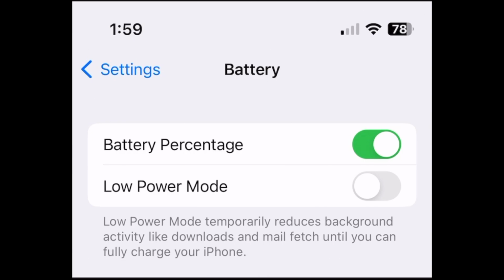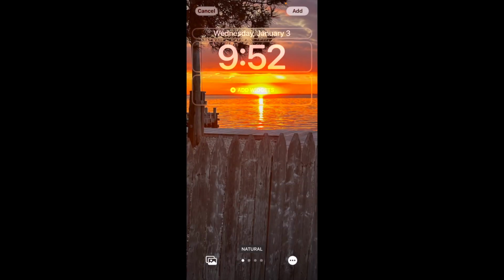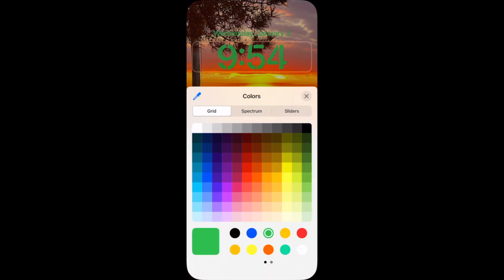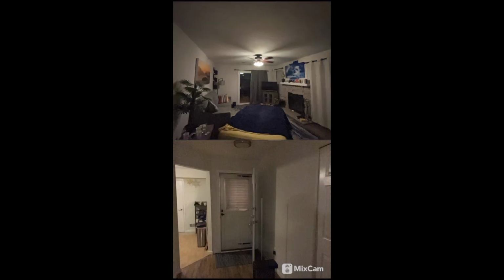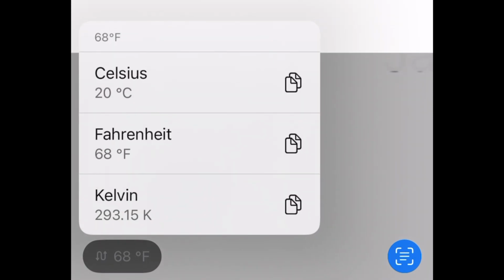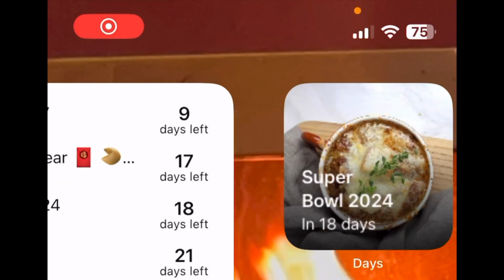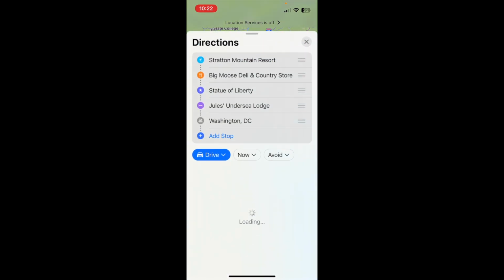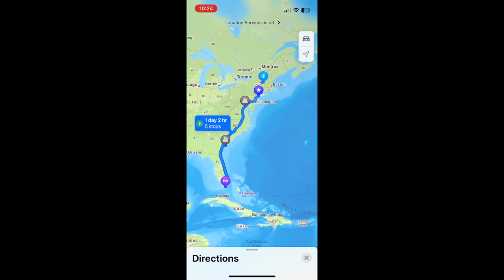Late iOS 16.1 Features from October 2022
0:00- 16.1 Beta Battery Icon for the Mini iPhone
0:24- Hidden Face ID
0:40- Custom Sound Alerts
0:42- Customized Wallpaper and Clock
2:14- Recently Deleted Messages
2:18- Edit or Undo a Text
2:46- Schedule an Email
2:55- Continuity Camera in Settings
3:09- Dual/Mixed Camera App
3:22- Home Screen App Download
3:32- Prevent Lock Screen on End of a Call
3:39- Temperature Conversion
4:20- Object Outline Cutout
5:00- Alarm Shortcut
5:13- Alarm Shows only in Notification Screen No Longer in the Top of the Home Screen
5:29- Multiple Stops in Maps
7:21- Shared Notes